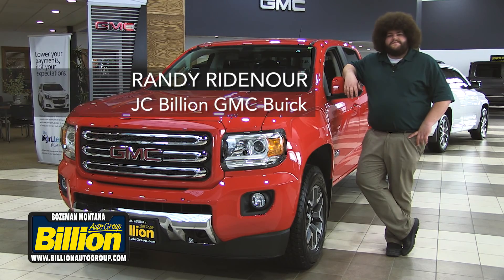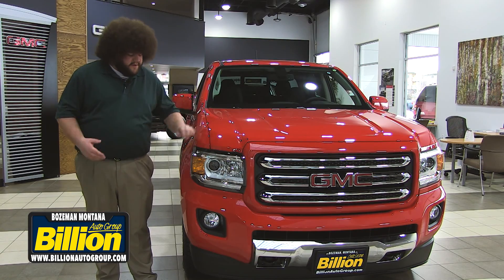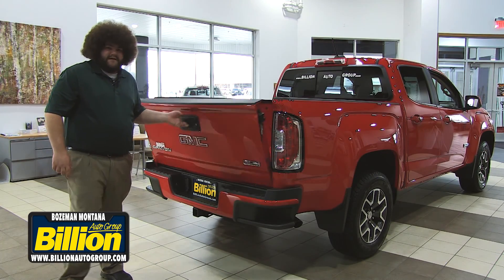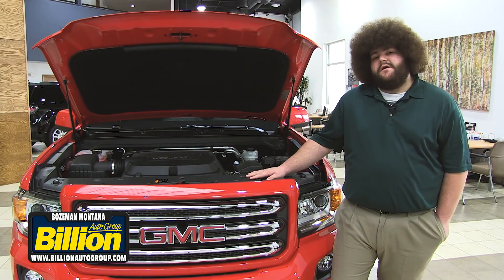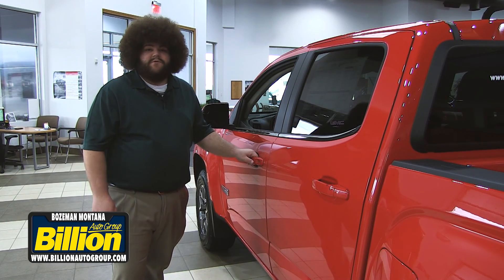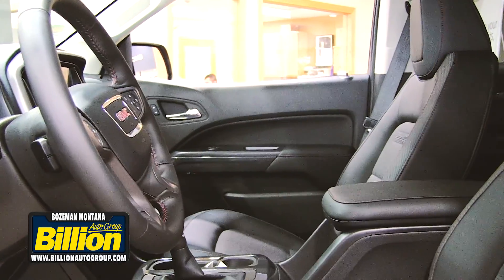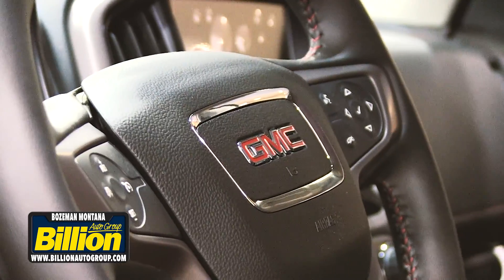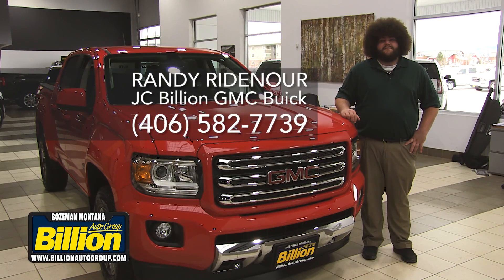Billion Auto Group 2016 GMC Canyon Walkaround